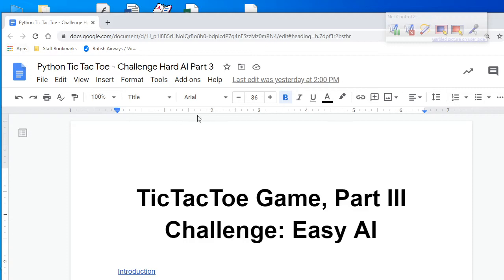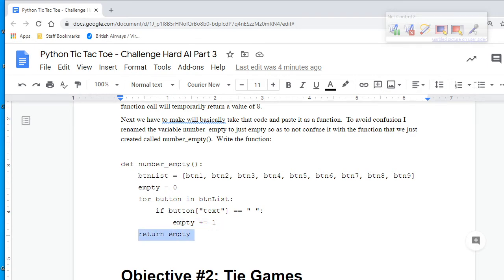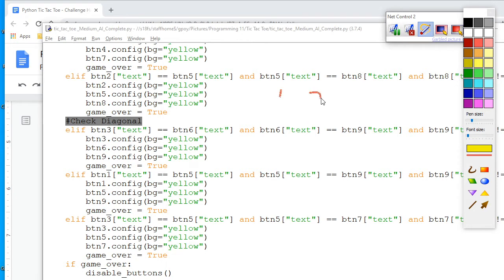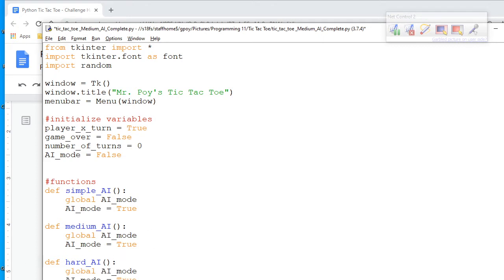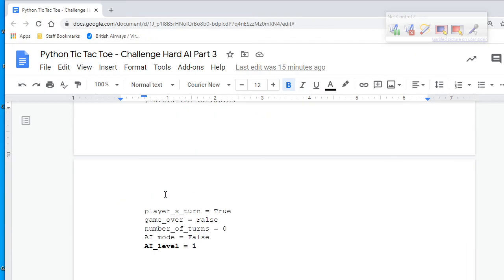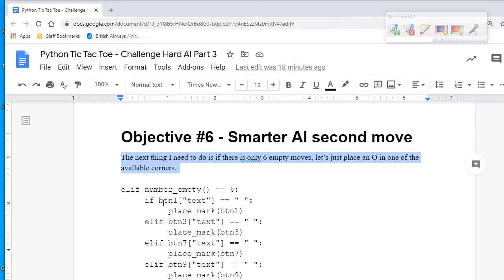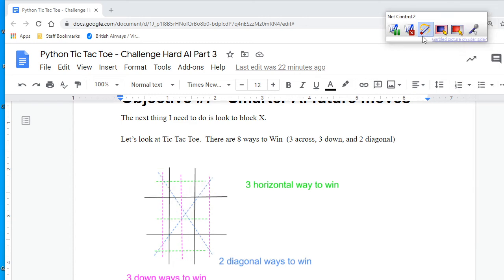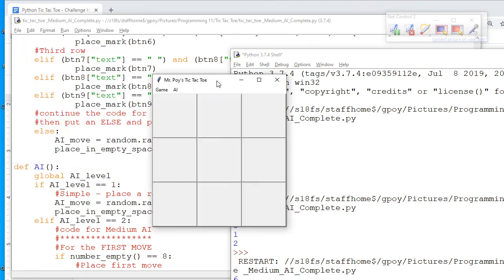Python Tic Tac Toe Lesson #6 Medium AI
In this video we will create  a function to calculate the number of free spaces. This will be used when we want to keep track of which move we are on and where we can place an O.  As well we will create a long function called block_x which will look for stopping X from winning.